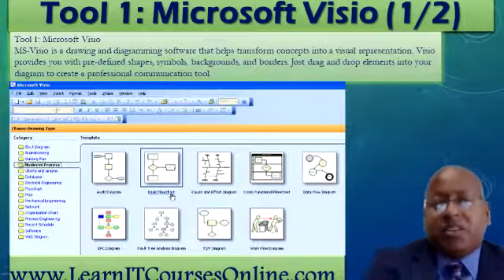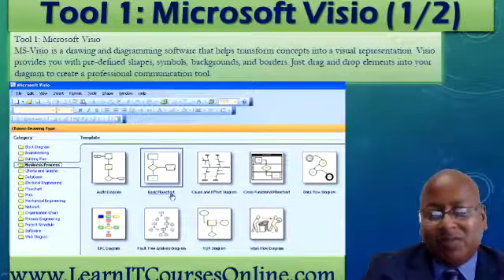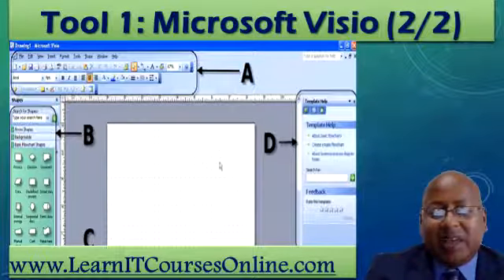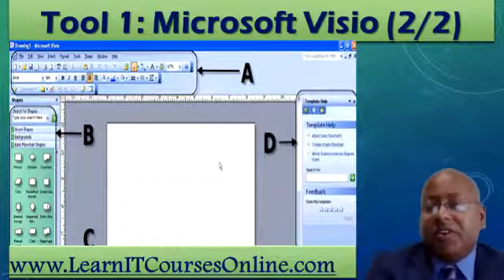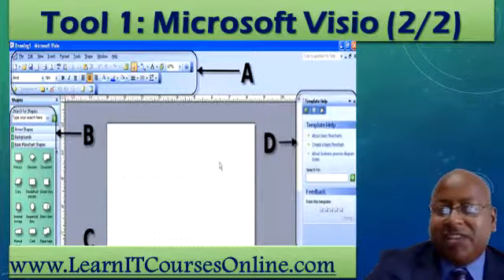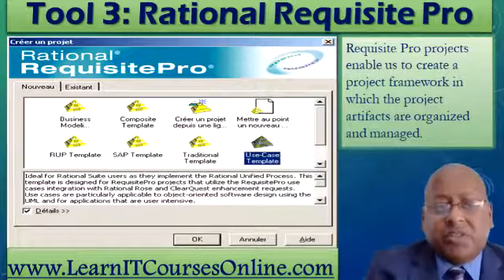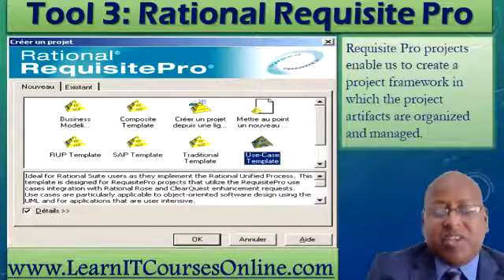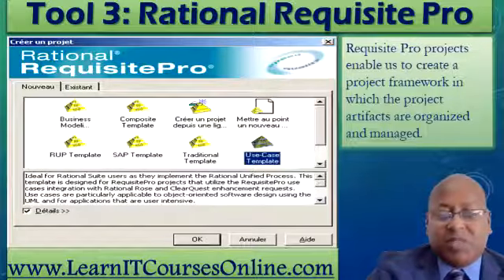Apps and Software used by Business Analyst